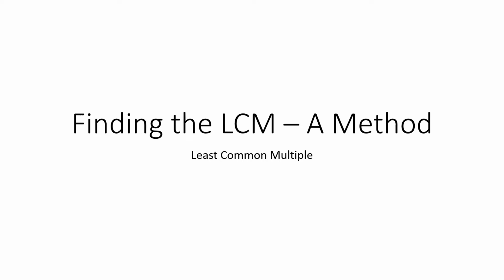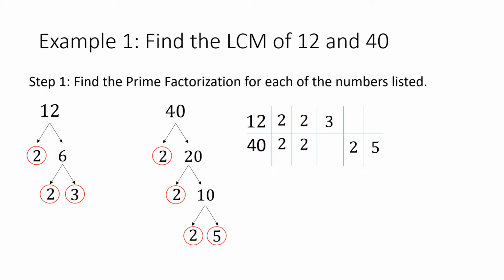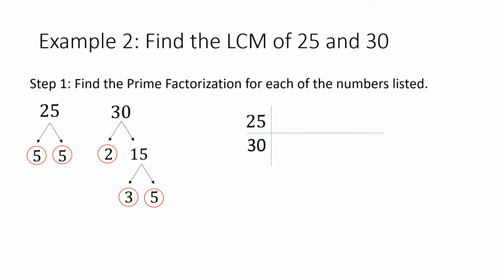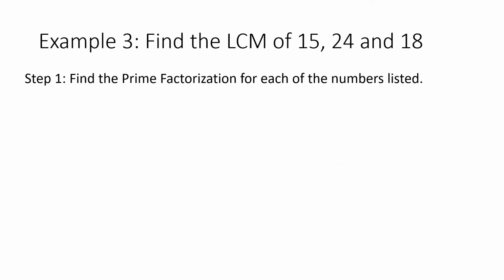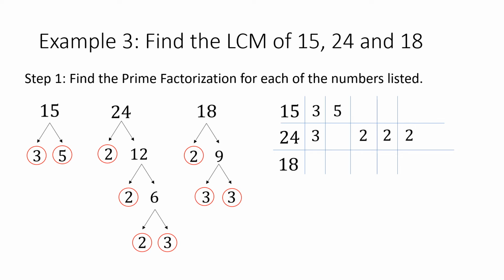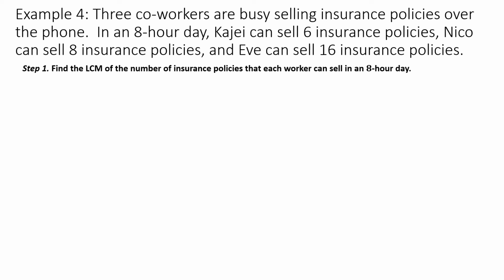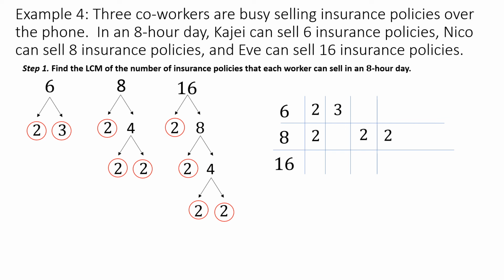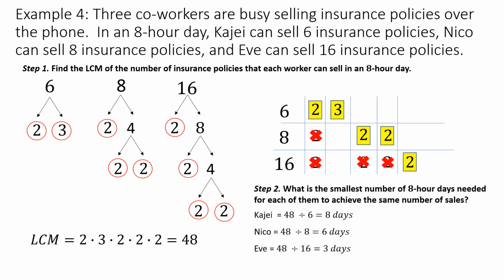Finding the LCM – A Method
Watch this video to learn a different method on how to find the LCM (Least Common Multiple) between two or more numbers.